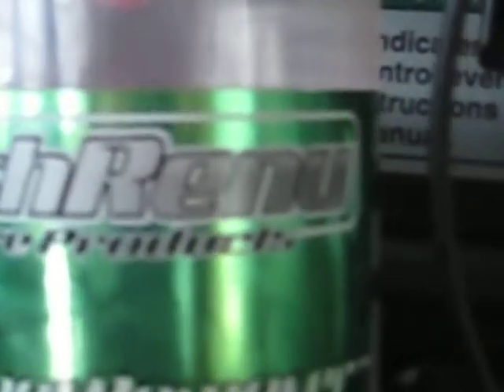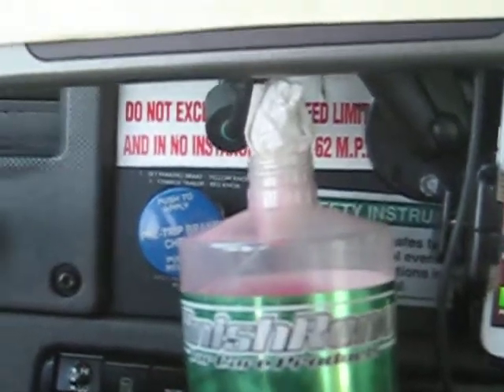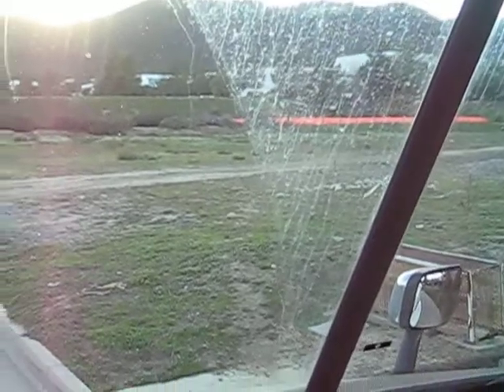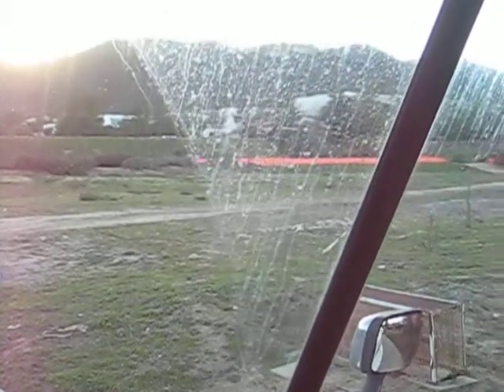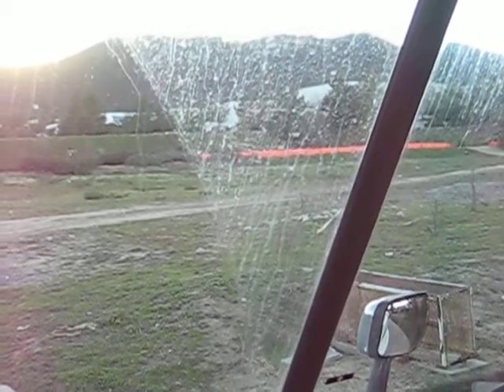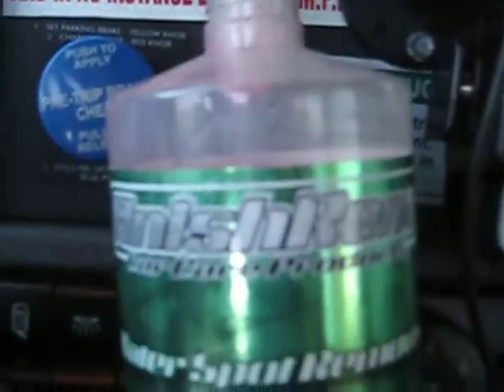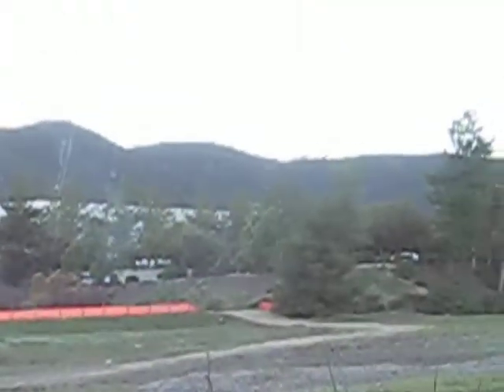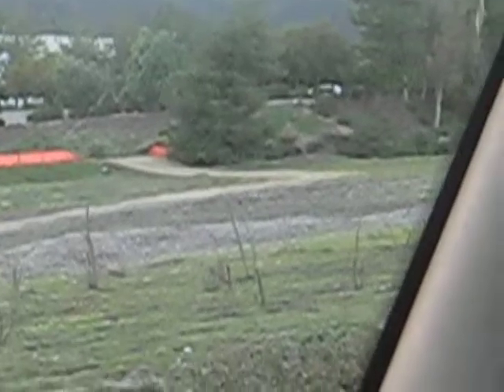finish renu car care products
Just thought I'd share this review for something that could be useful to someone out there. With many products on the market I always like going on youtube to see and hear what other people have to say about certain products. Bicycles, motors, e bikes, rifles, and what ever I'm interested in. Hope this little review helps.